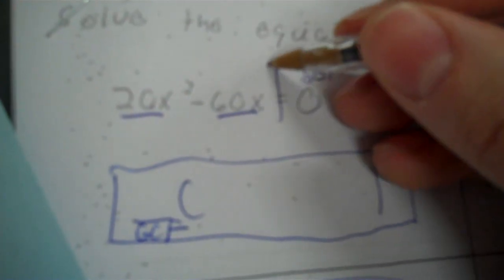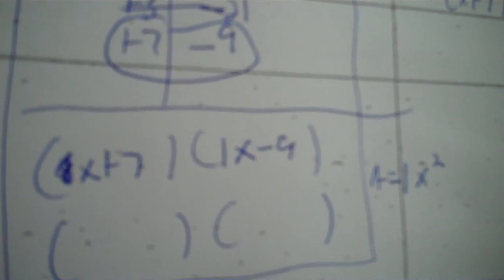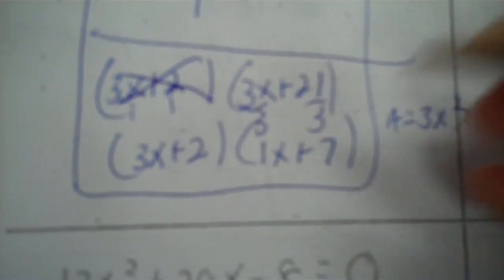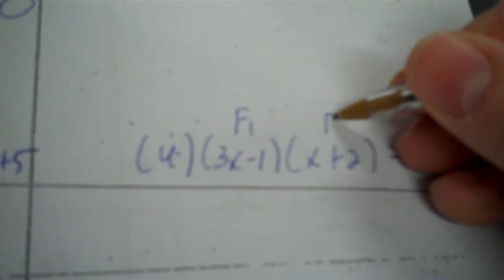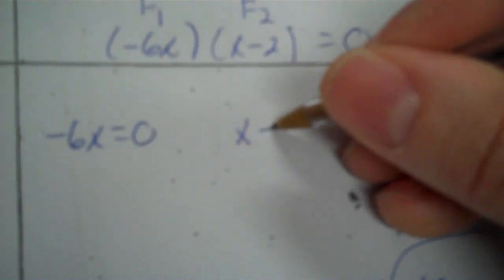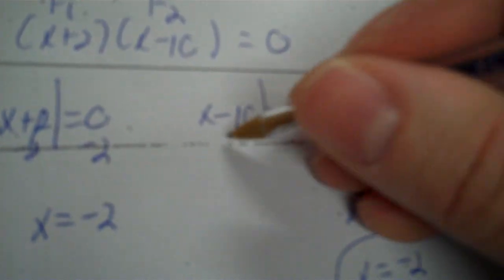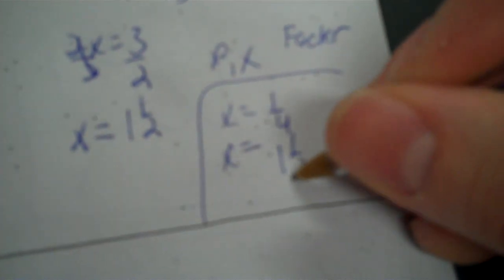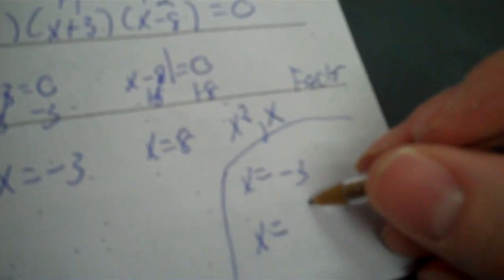Algebra 1 9 12 part 3